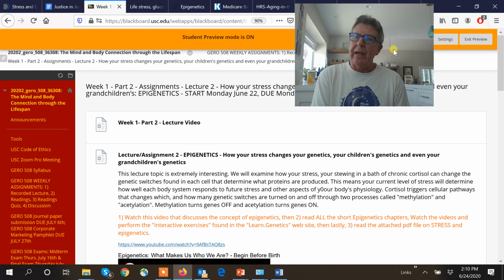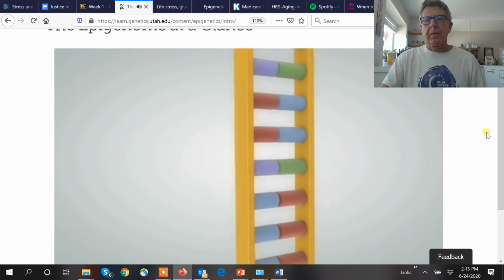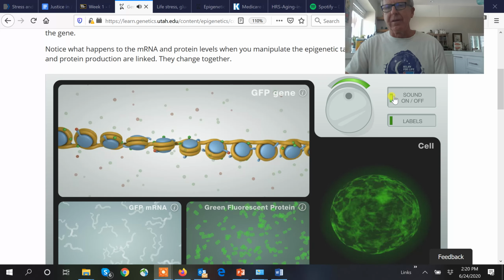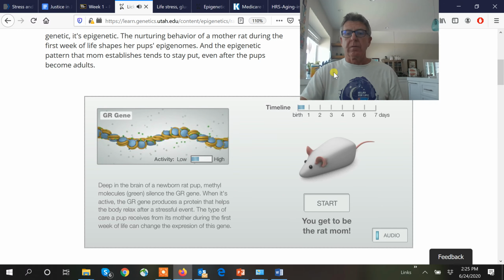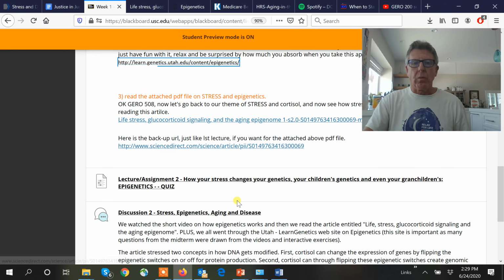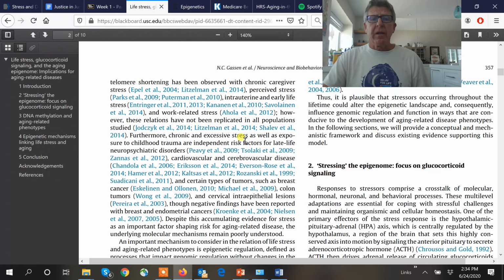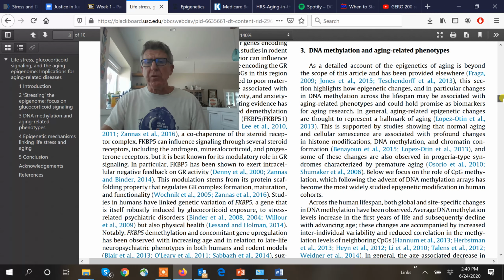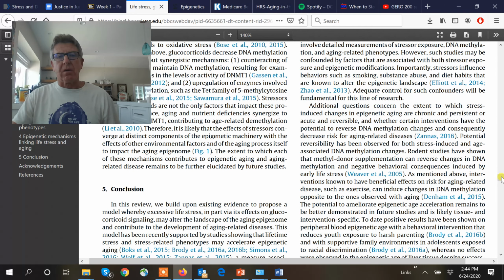GERO 508 su2020 Lecture 2 epigenetics and stress ice video 20200624 140605